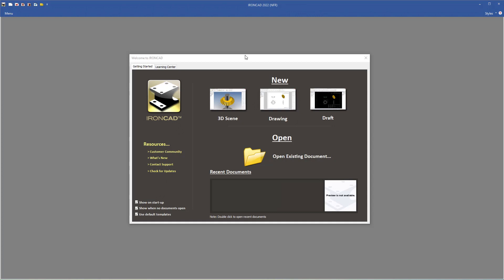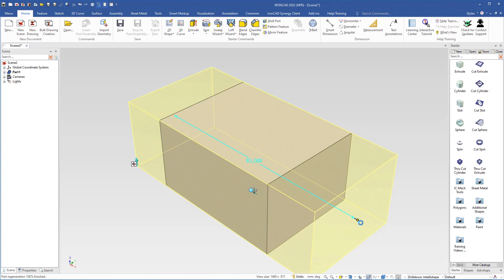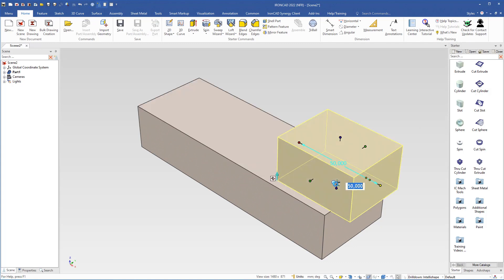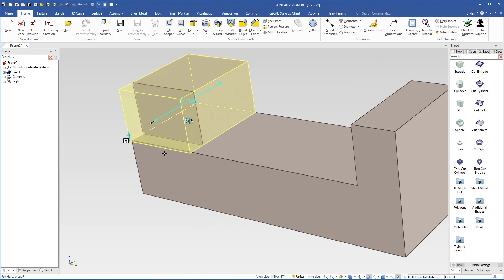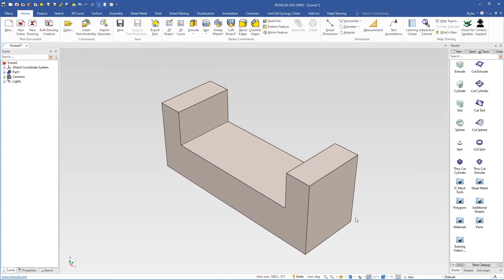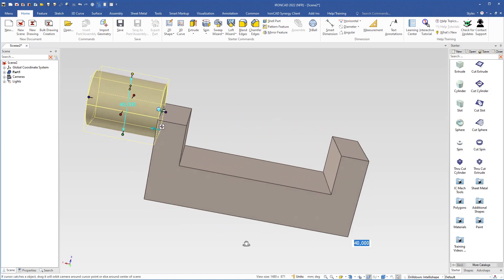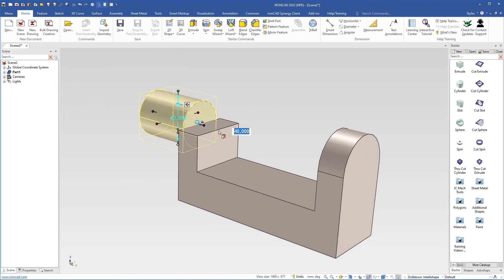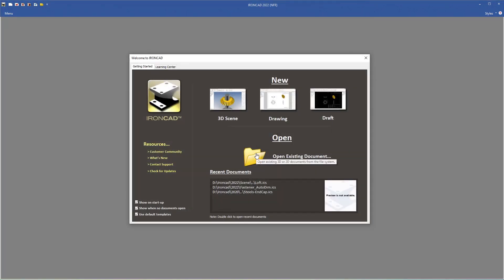IronCAD Training 02 | Drag & Drop Modelling (2/3)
Note: Camera functions in the 3D scene use the middle mouse button (scroll wheel on the mouse) to rotate, hold down and move the cursor on the screen. The rotation center is always at the tip of the cursor arrow.

Combine with the Shift key to Pan or the Ctrl key to zoom. You can also zoom by rolling the scroll wheel